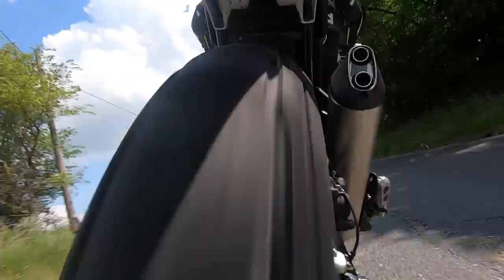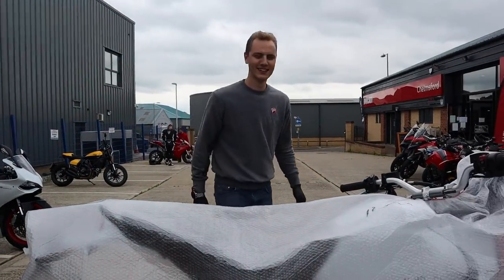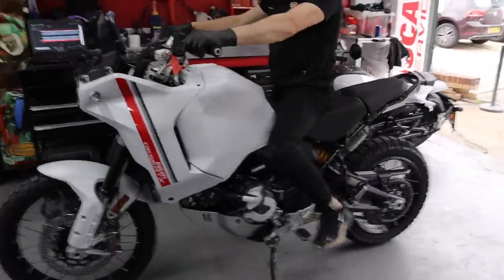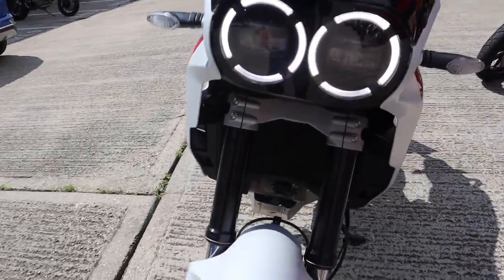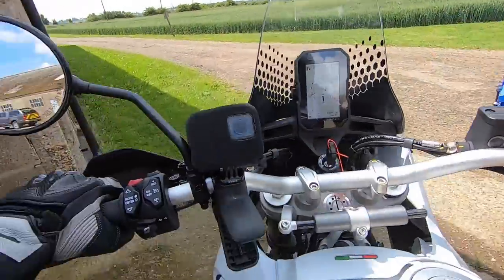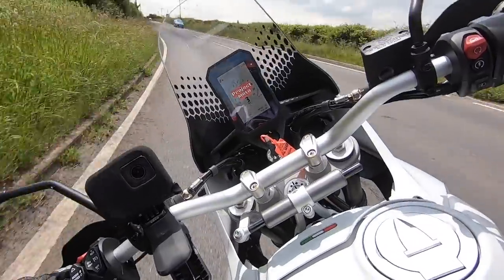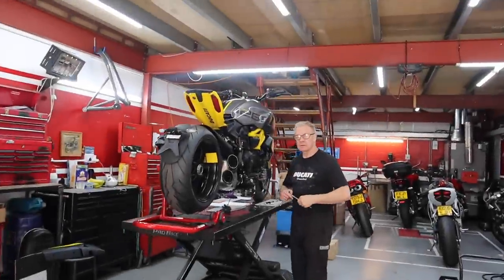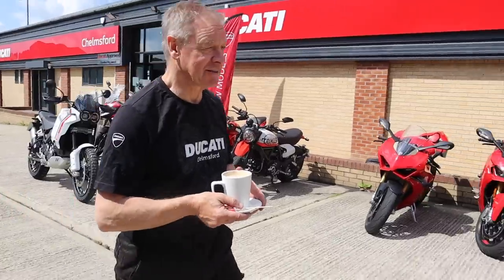DesertX .. Ducati's New Adventure Off Road bike..Still good on road? Unboxing, first look & ride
Been waiting for this to come for a while , its here now so lets have look and ride , looking forward to taking this off road, love the retro look of this bike, hope you enjoyed the video

Many thanks to Hyside Motorcycles for all the help making these videos
Great place for all your biking needs